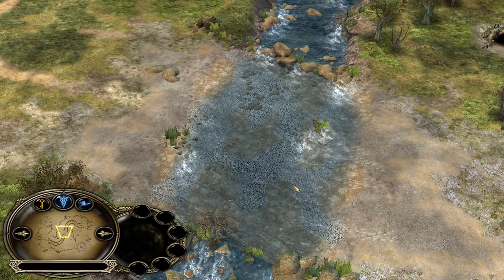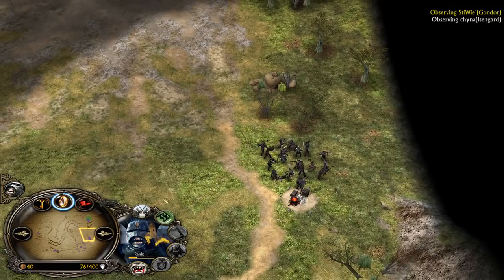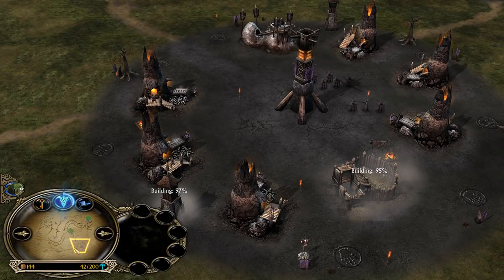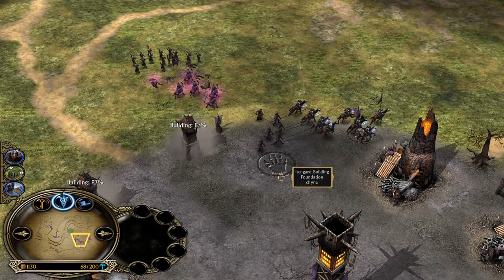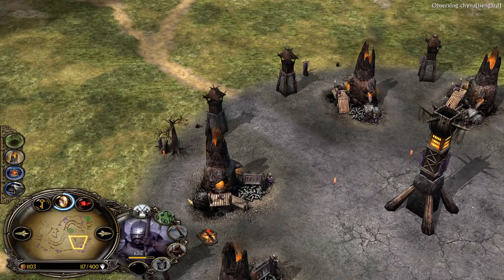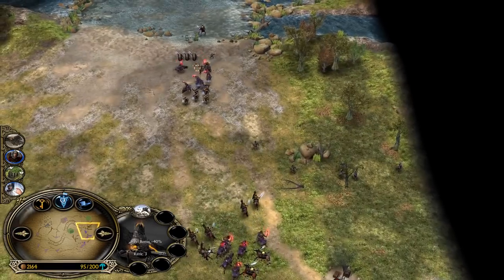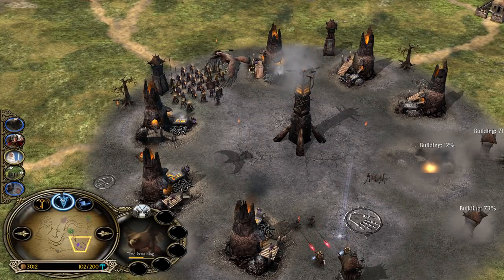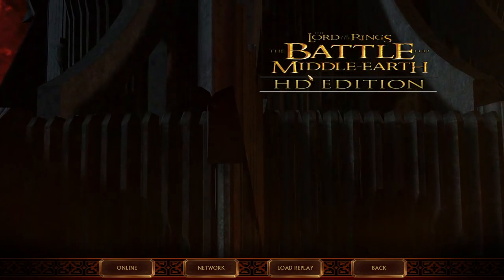What an impressive performance! | Battle for Middle Earth